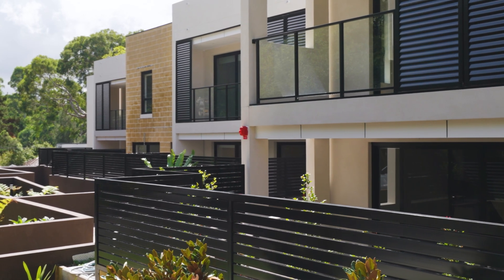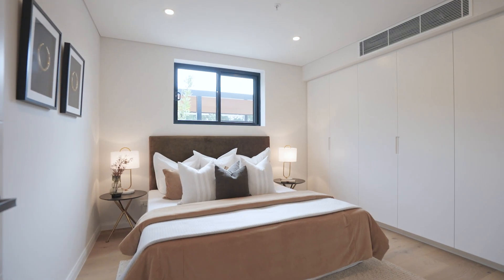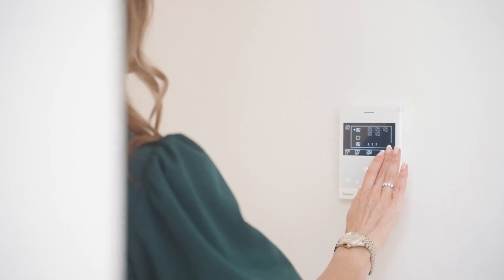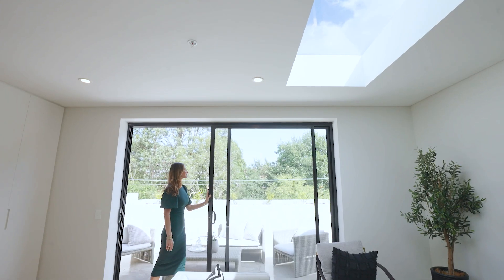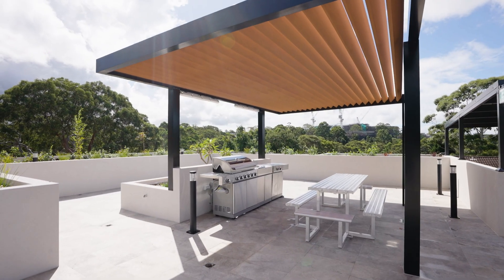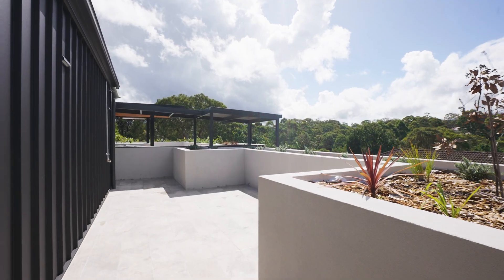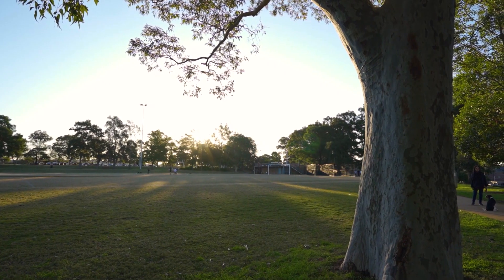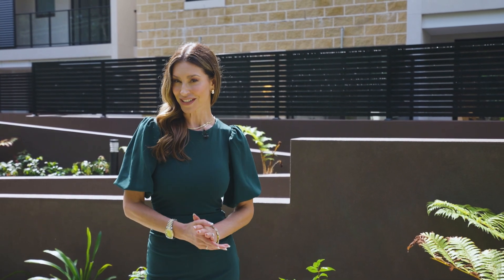The Francis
G03/13 Francis Street Naremburn NSW

Marketed by:
(M) McGrath Crows Nest
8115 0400